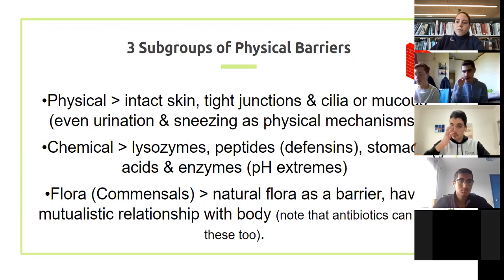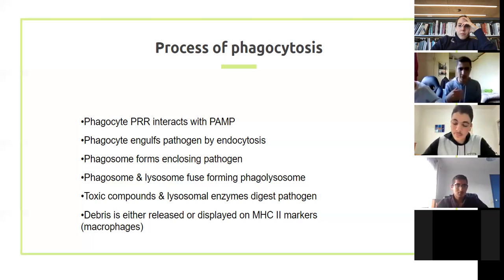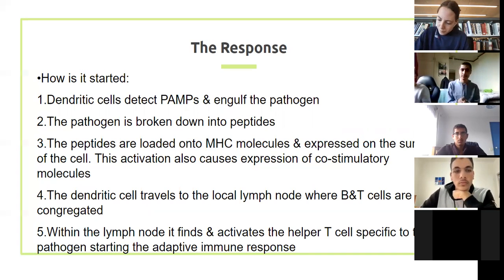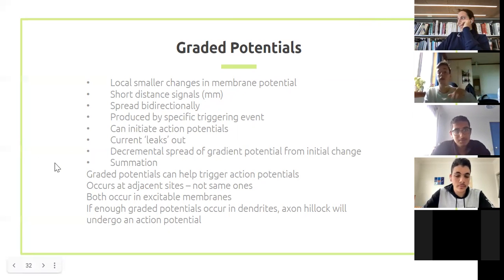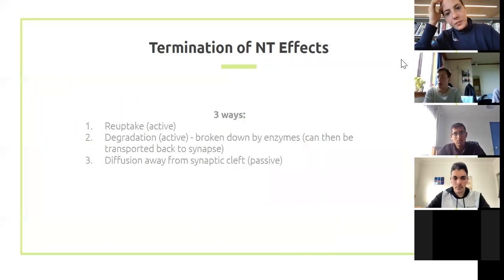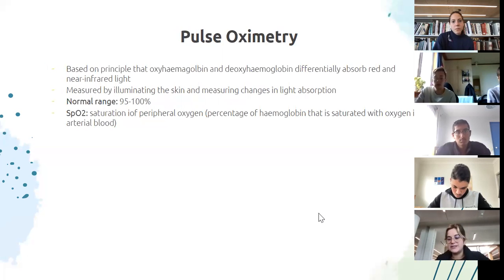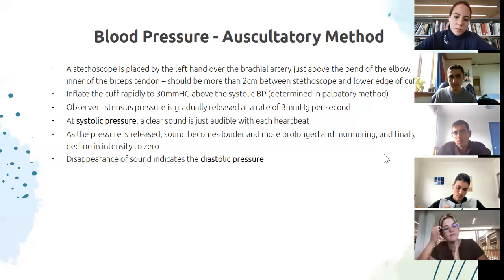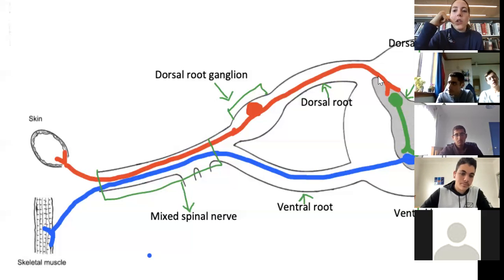PSPablo Session 6 (12/04/21)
A jam packed week of content with nerve transmission, spinal cord basics and immunology
Come and enjoy this high yield session